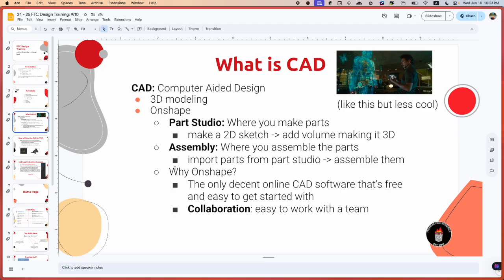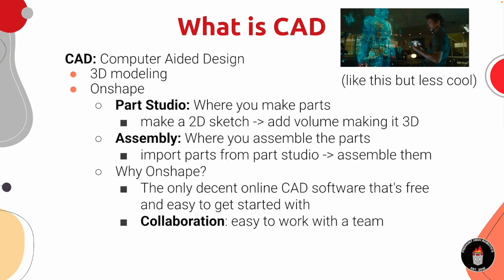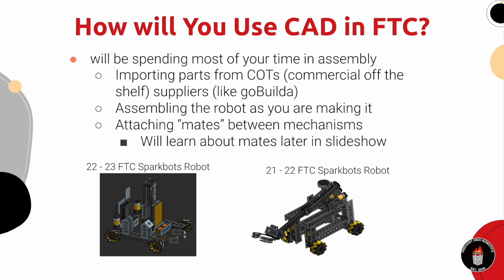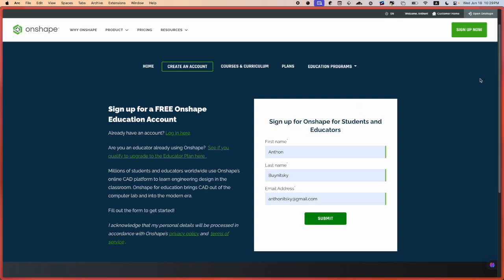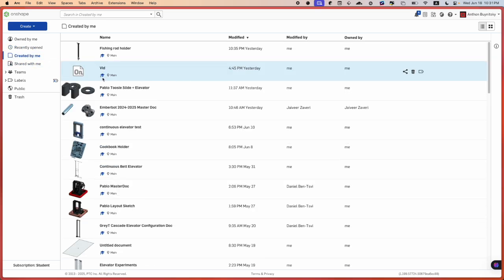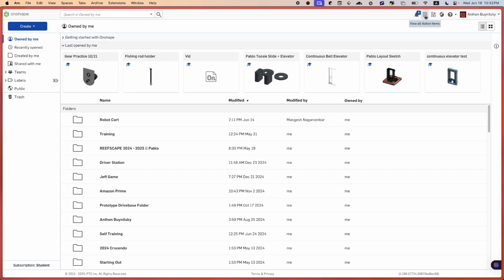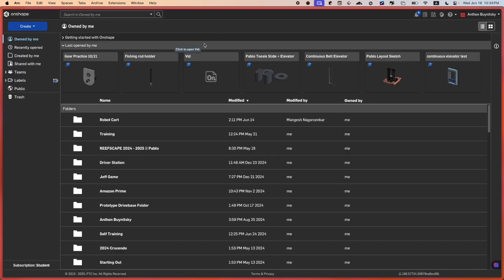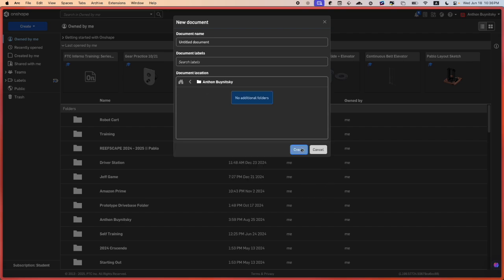FTC S1E2: Intro to CAD, Onshape, and the Homepage UI